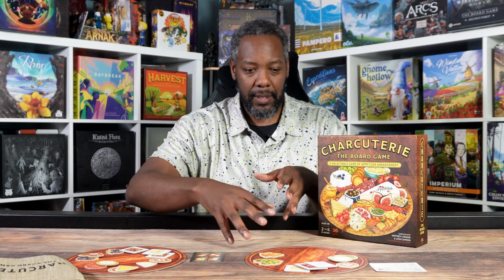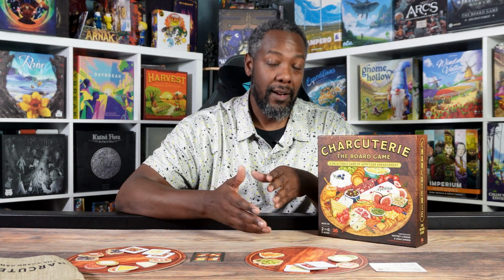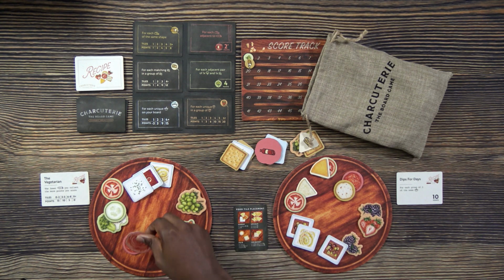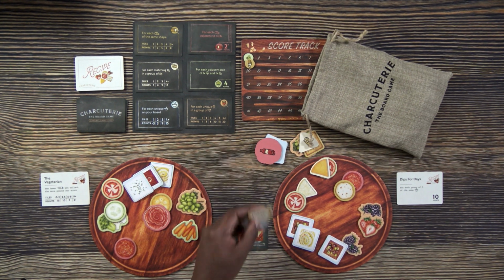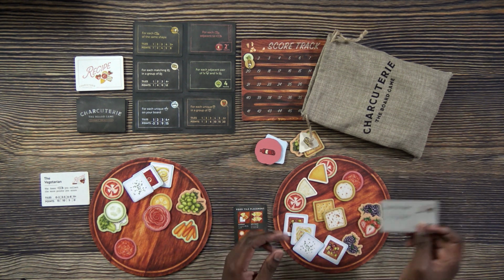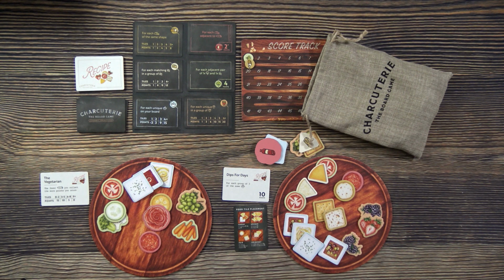Just Played Charcuterie - Light Fun with Meats & Cheese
Charcuterie has hit the table, and it's time to divvy up the meats and cheeses in this I-split-you-choose on the lighter side of gaming.

Jeremy shares everything you might want to know about the game, and tries to give you an idea of who it's for, and who it might not be for.  Check it out, and let us know what you think.

*Find the game at GEN CON at 3WS @ Booth#151

What The Game Is Like (0:00)
Who it's For...and Not (2:52)